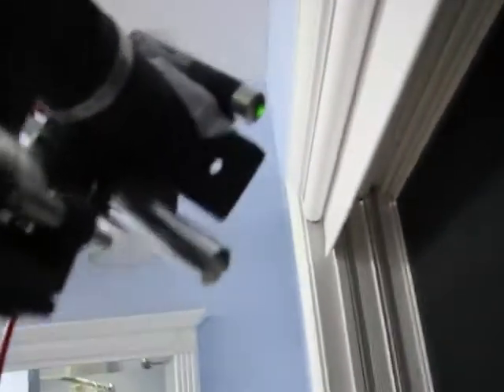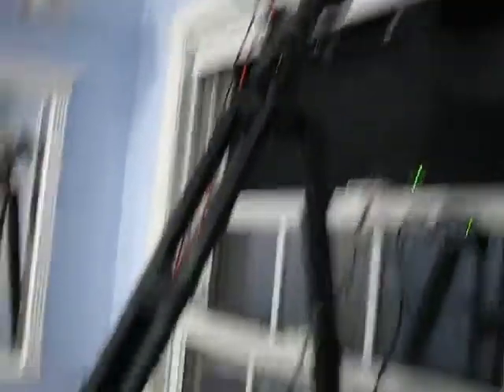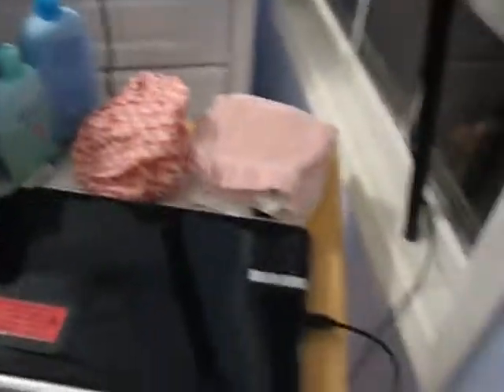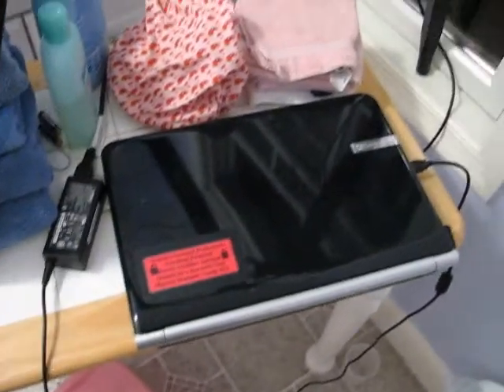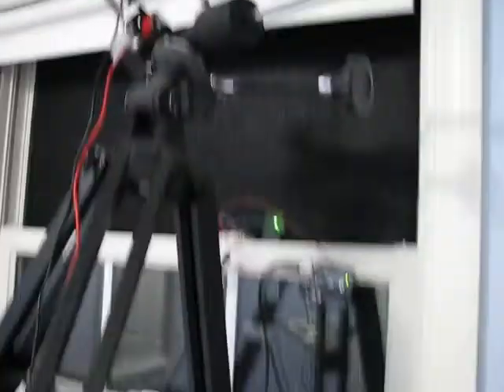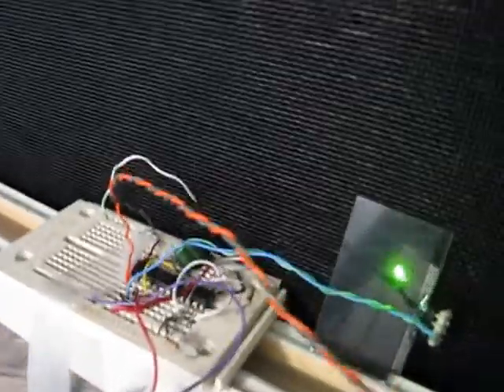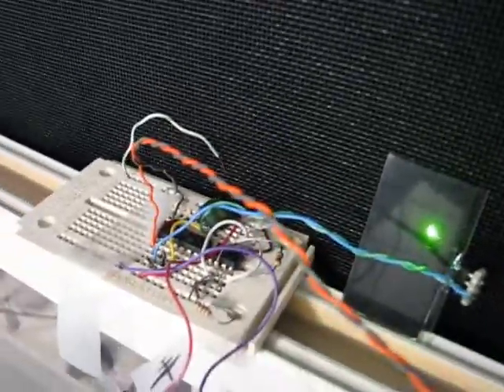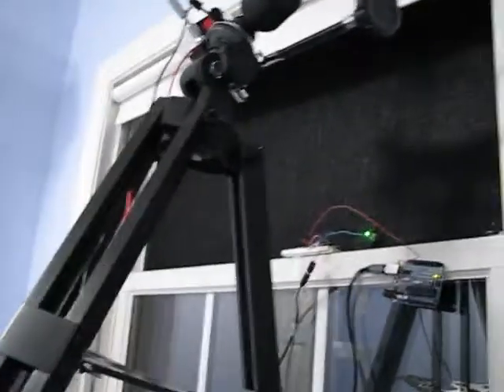Laser Digital Signalling Set Up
This time I actually got a video of the laser. I'm using an actual telescope system instead of the lego-based mount I used last time, so I was able to aim it with greater accuracy. Something I didn't say in the video is that all the systems I used run arch linux. It's the best Linux distro and is worth checking out if you haven't yet. The receiver is the same as detailed in my previous video.